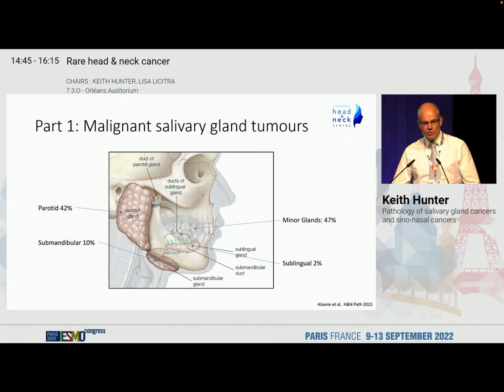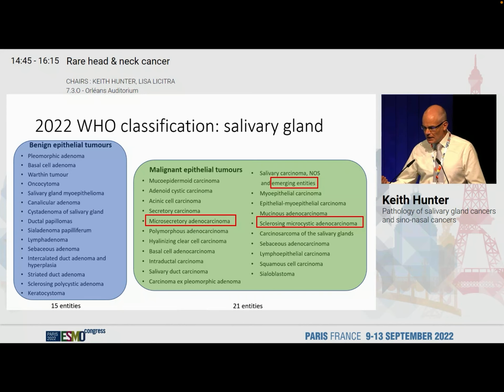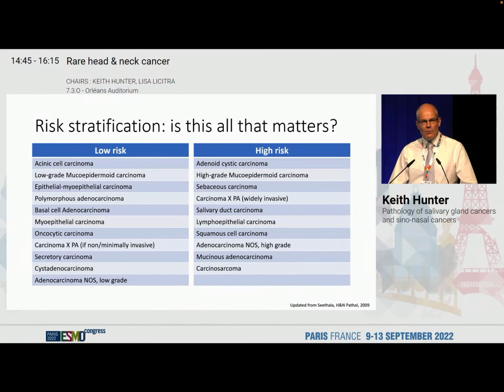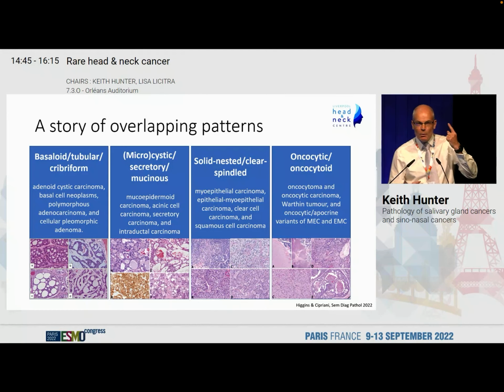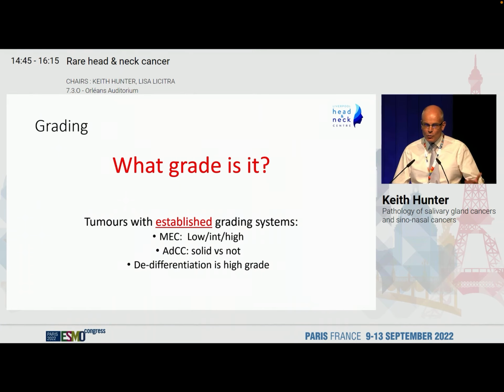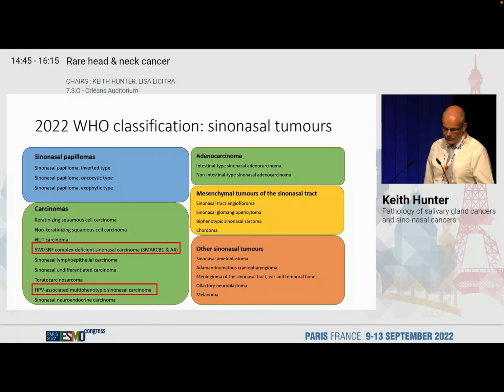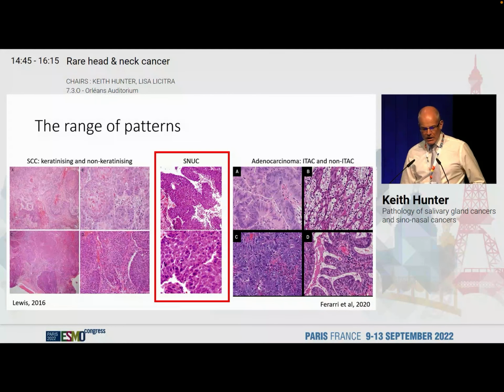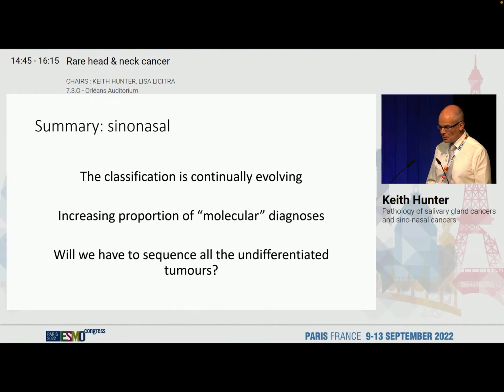Introduction to the pathology of salivary gland and sinonasal carcinomas: ESMO 2022.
Invited talk at ESMO Paris 2022 as an introduction to the discussion of novel therapies in the treatment of salivary gland and sinonasal malignancies.